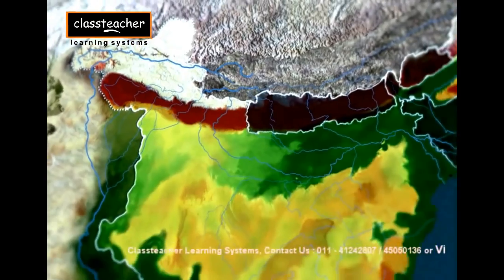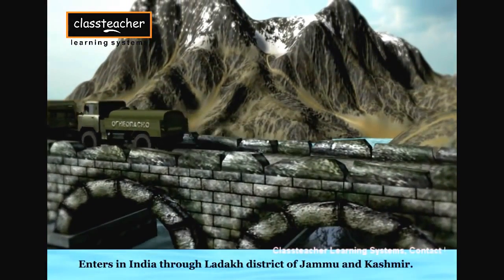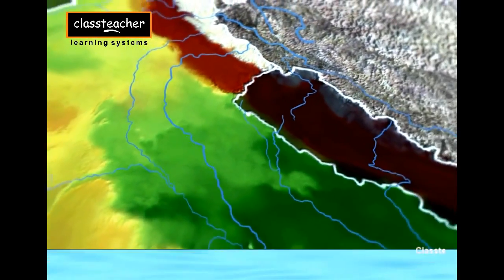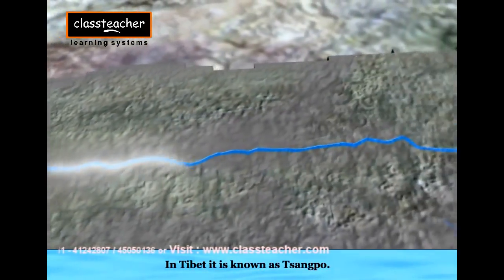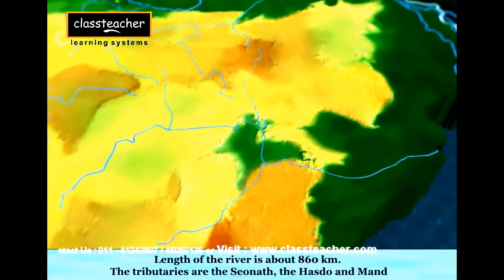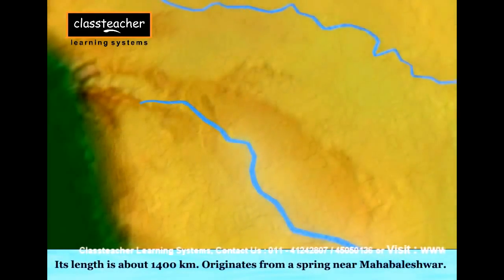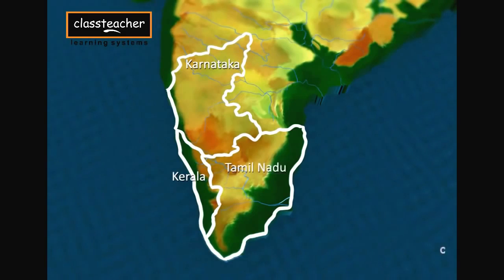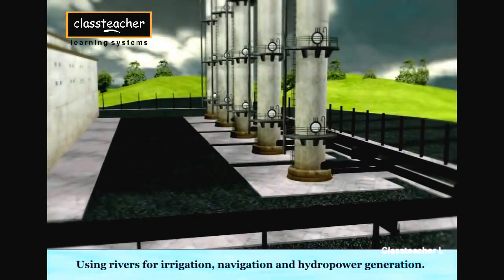Drainage system in India - educational video for 9th , 10th NCERT